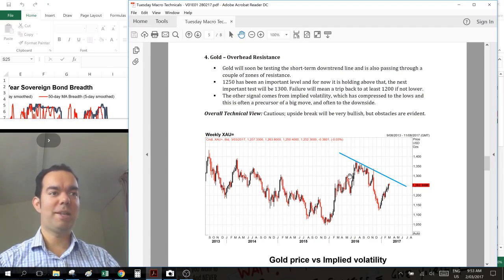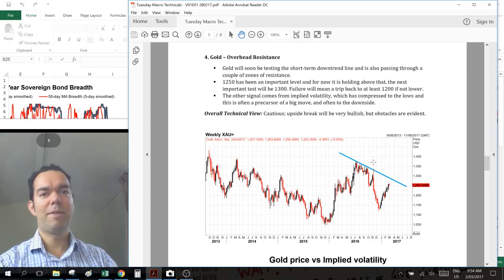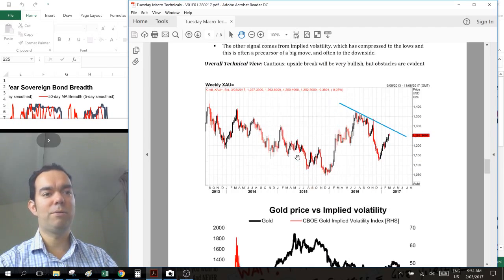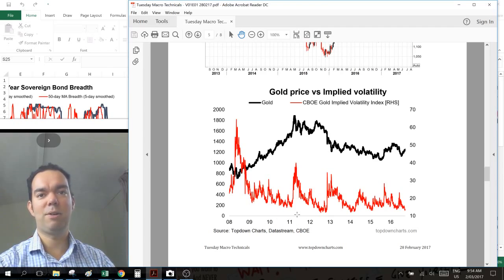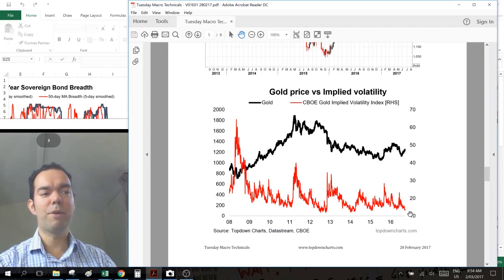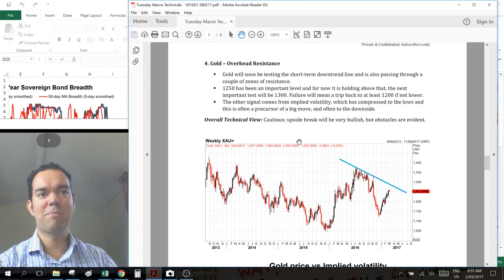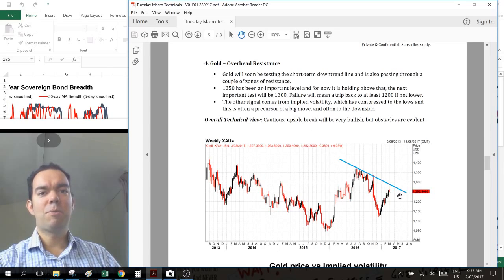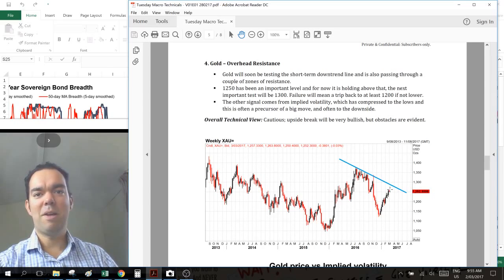The trouble with gold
I talk about the outlook for gold - in particular the risks and opportunities and the key charts you need to watch.